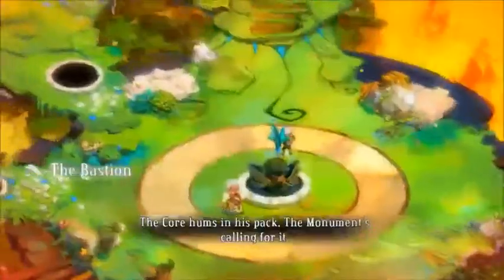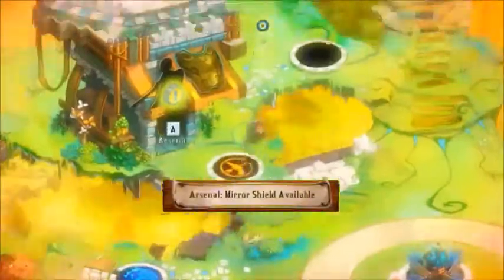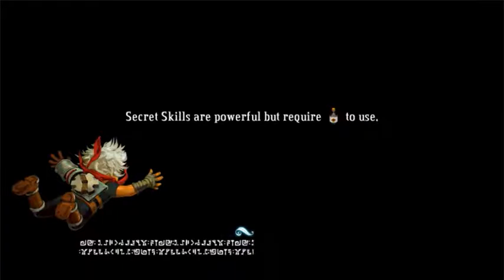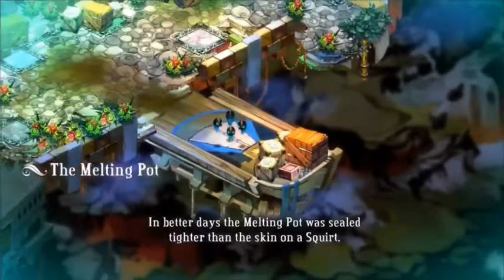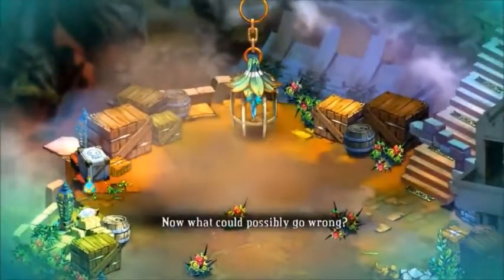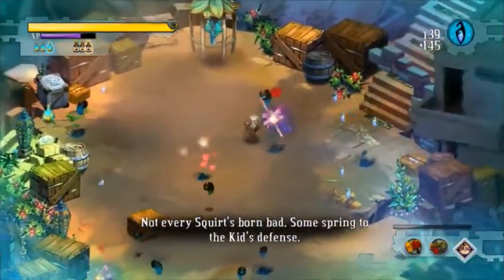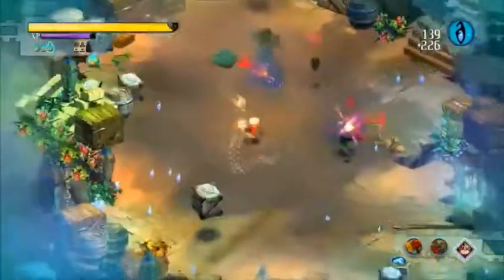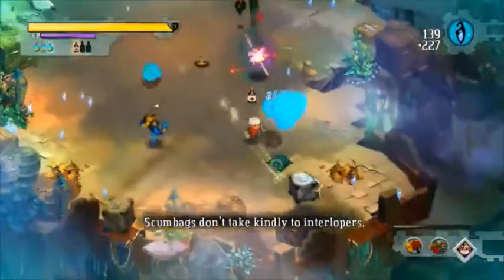Bastion NG ASL Guide Part 3: Melting Pot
This video covers the Melting Pot level in the Bastion NG ASL speedrun.